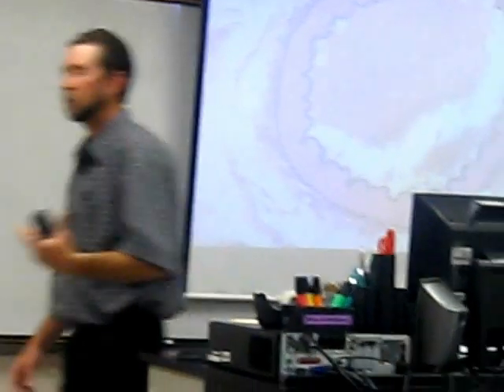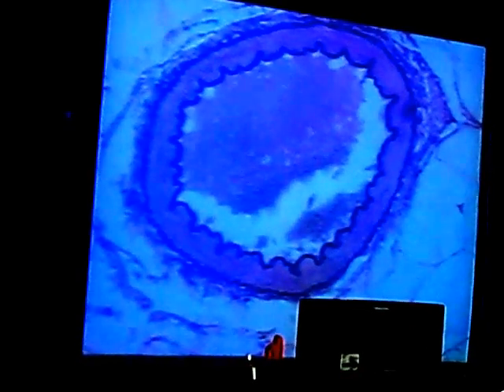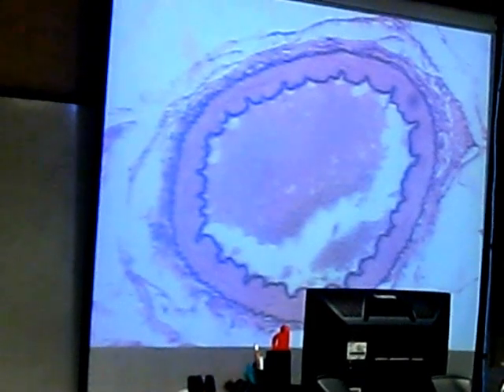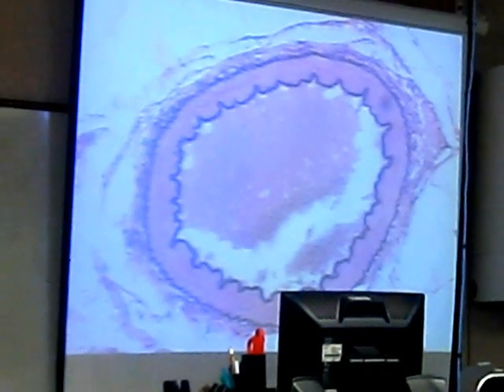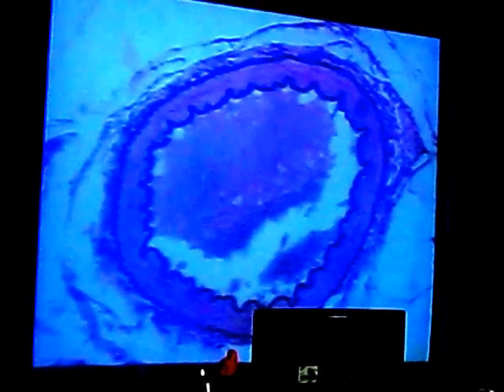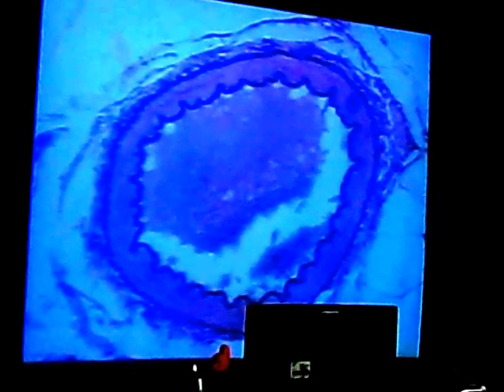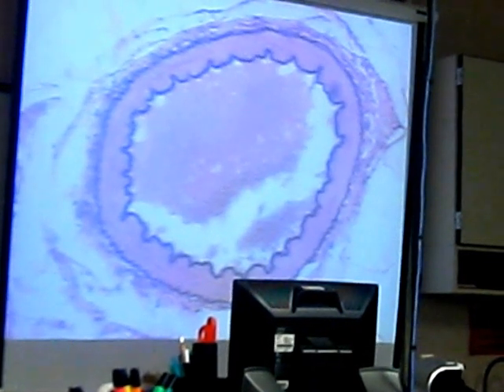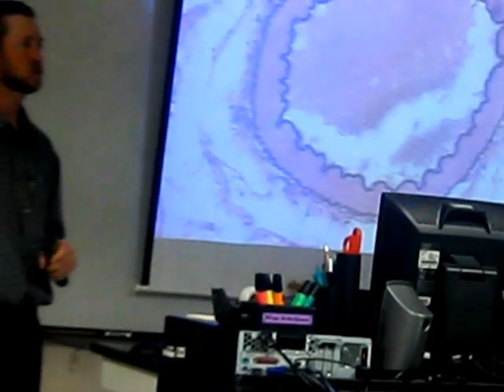Artery & Vein Slide